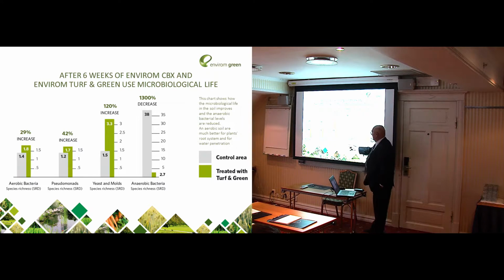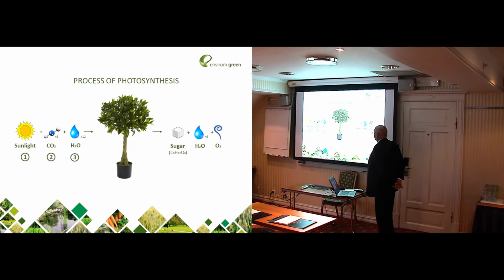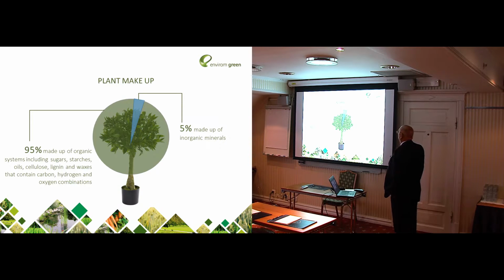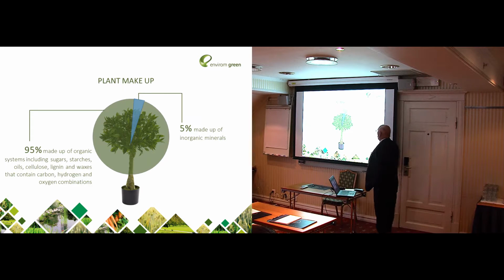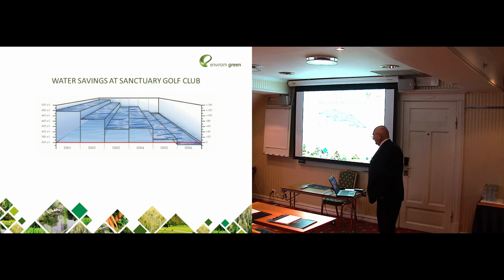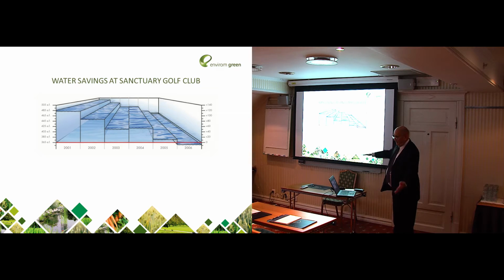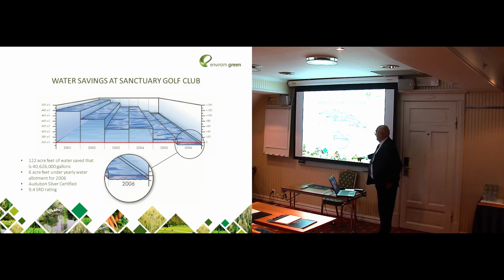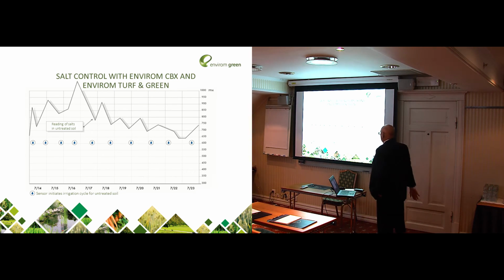Envirom CBX - The fifth element - Part 5/6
Enviromgreen CBX presented by partner and scientist Del Bentz - Part 5/6